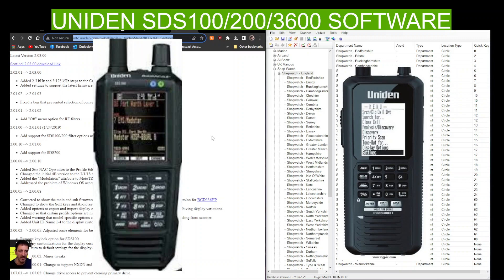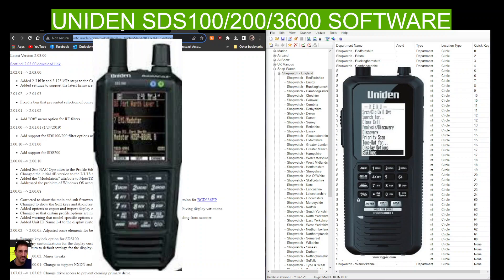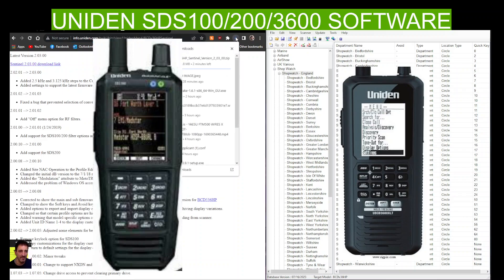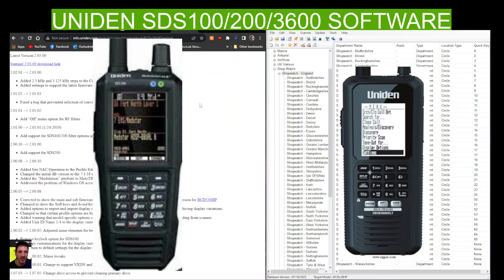UNIDEN sds100/200/3600 SCANNERS - SENTINEL SOFTWARE /MANUALS- QUICK LINK DOWNLOADS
EU DOWNLOADS - WORLD WIDE